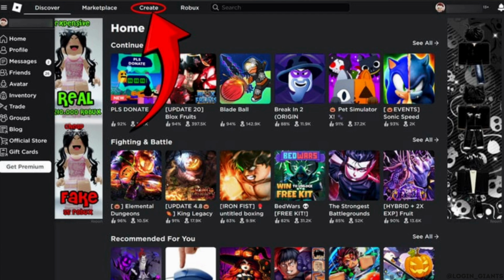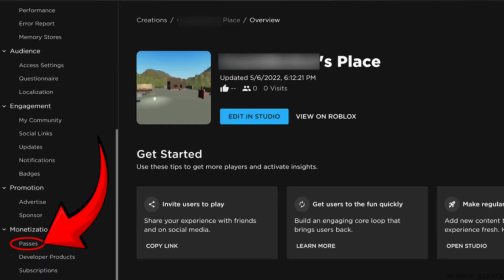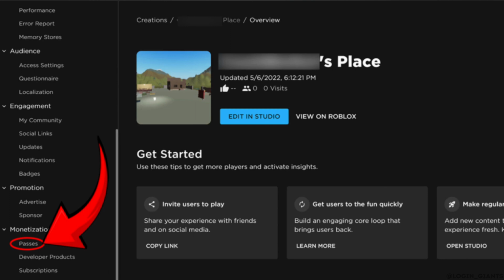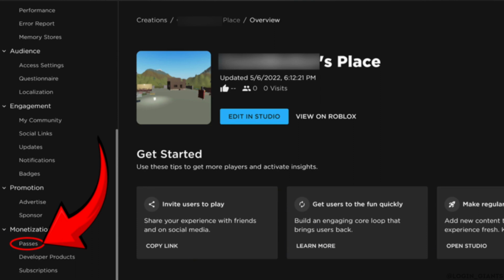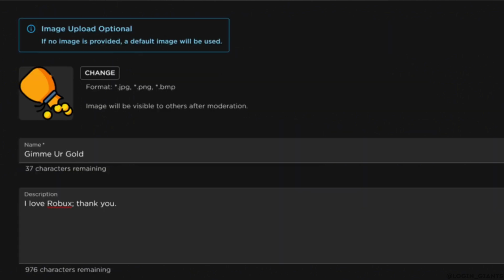How To Make A Gamepass In Roblox - Full Guide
Ready to monetize your Roblox game with gamepasses? Follow this comprehensive guide to learn how to create a gamepass in Roblox step-by-step in 2024, allowing you to offer exclusive content and features to your players for purchase.

In this tutorial:
0:00 - Introduction
0:05 - How To Make A Gamepass In Roblox - Full Guide

Discover the complete process of creating a gamepass in Roblox. From accessing Roblox Studio to designing your gamepass icon and configuring its settings in the Developer Dashboard, this guide covers all necessary steps to help you create and publish a gamepass for your Roblox game.

Monetize your Roblox game and offer exclusive perks with our detailed guide to making gamepasses!